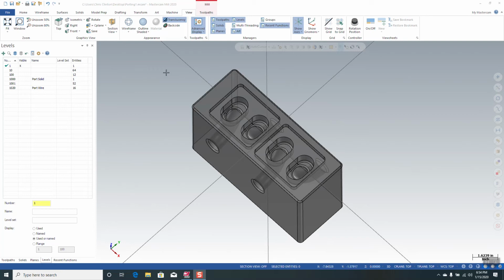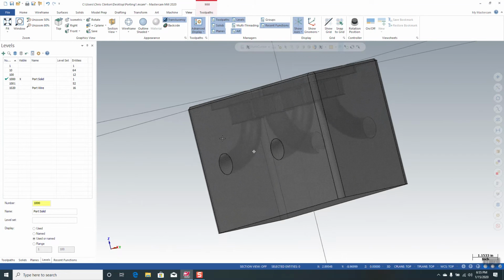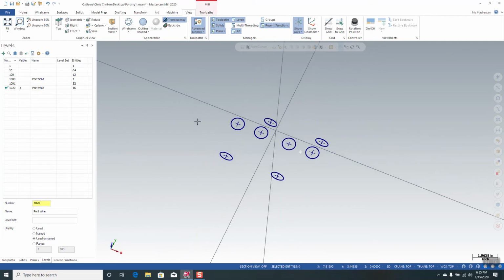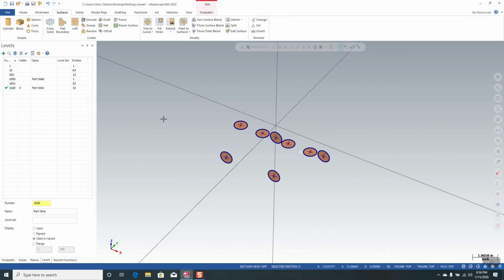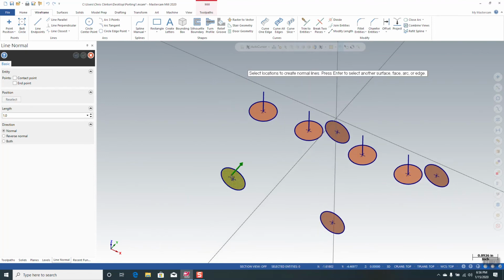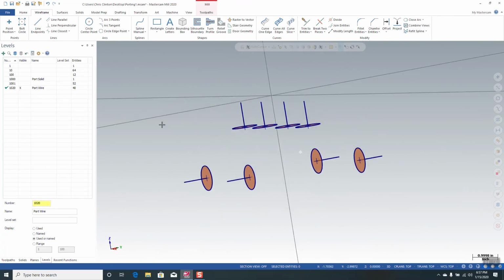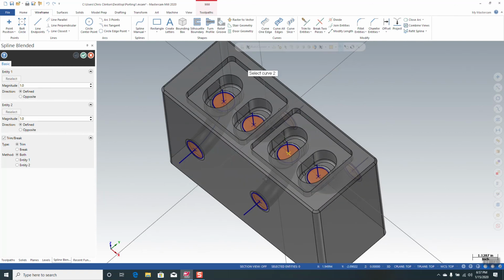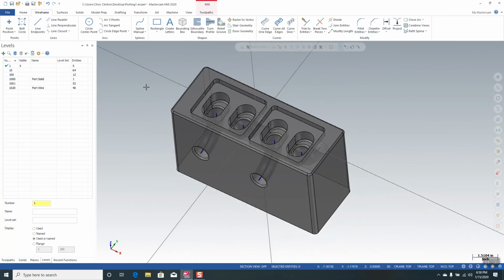Mastercam Port Expert - Part 1 of 3 - Creating Geometry for Toolpaths with Port Expert.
Mastercam Port Expert provides advanced parameter control to help with programming complex port geometry. Watch as a Mastercam Applications Engineer with QTE Manufacturing Solutions demonstrates creating geometry in preparation for applying toolpaths.